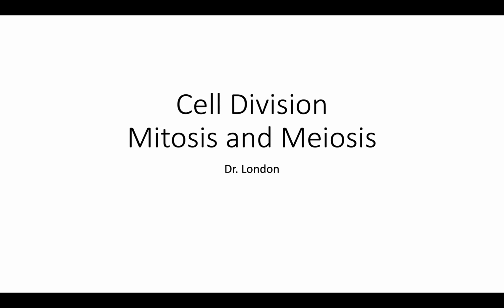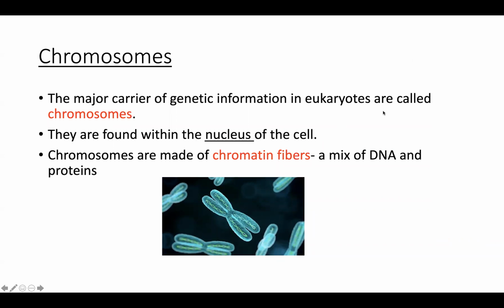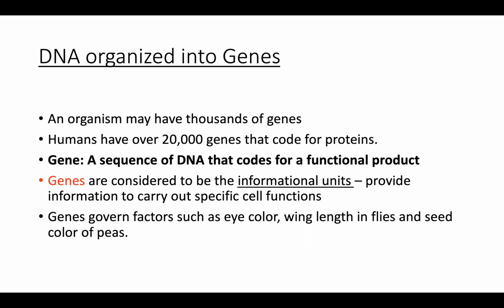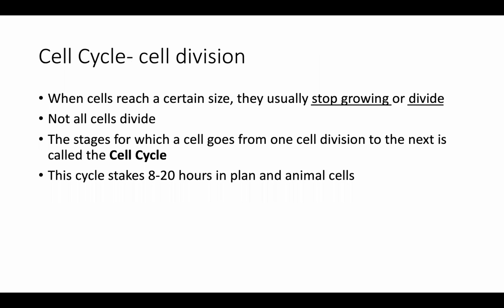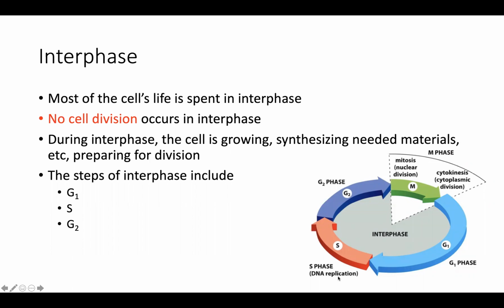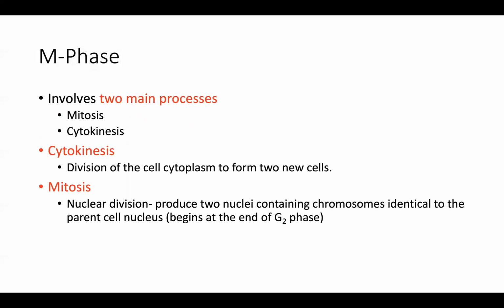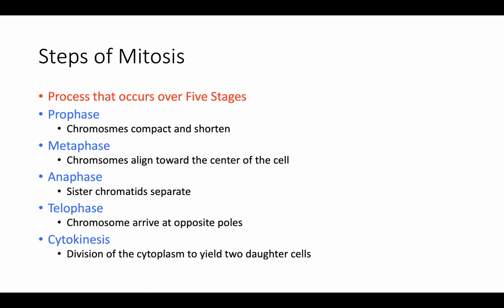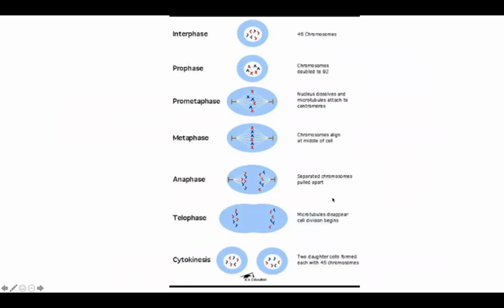Cell Division- Mitosis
Quick look at the Eukaryotic Cell Cycle